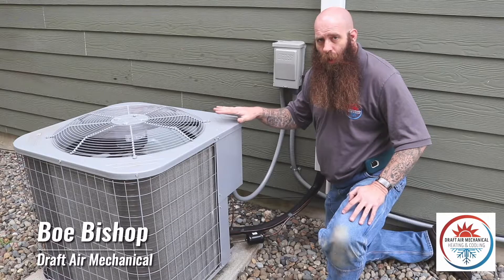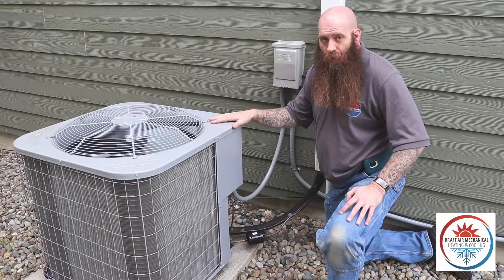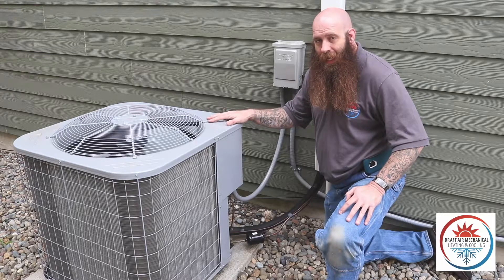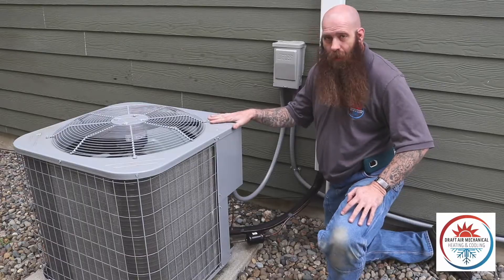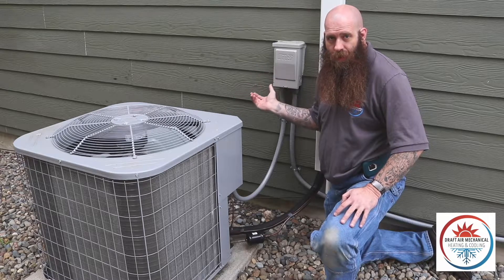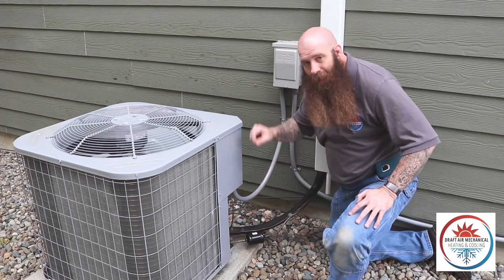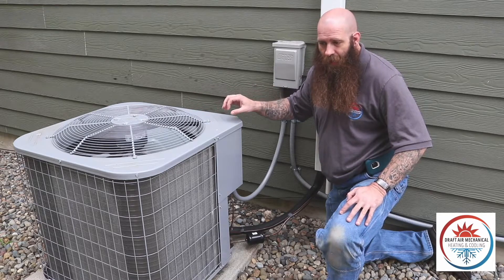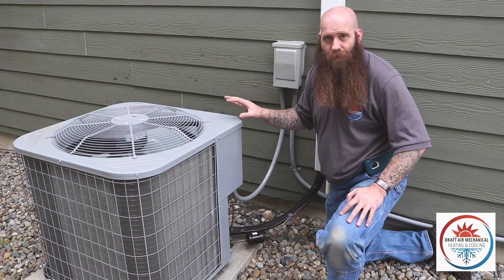Draft Air Mechanical's Boe Bishop How To Tell If You Have Air Conditioning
Educating your future customers is an effective way to begin cultivating a professional relationship with them by earning trust and credibility.